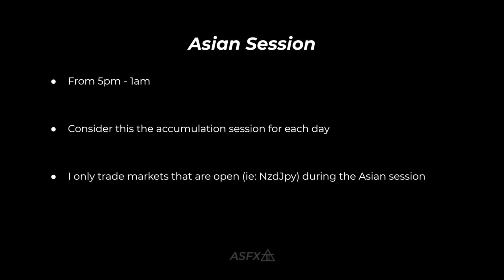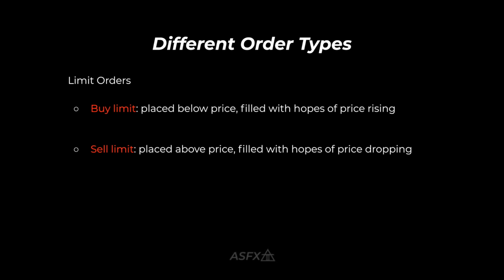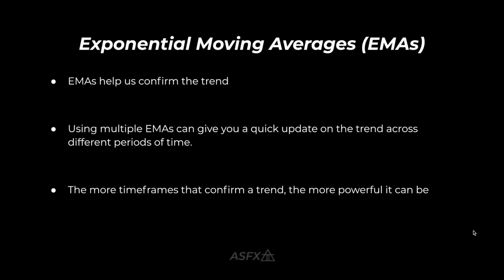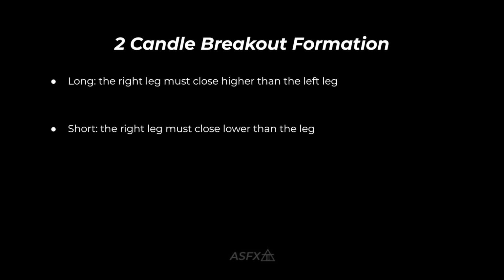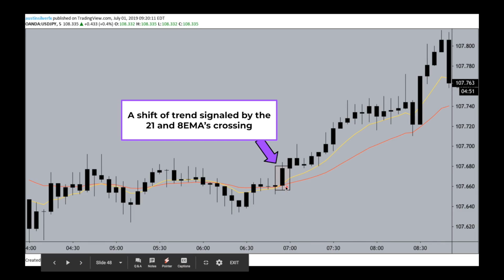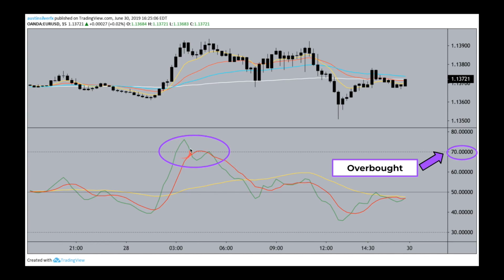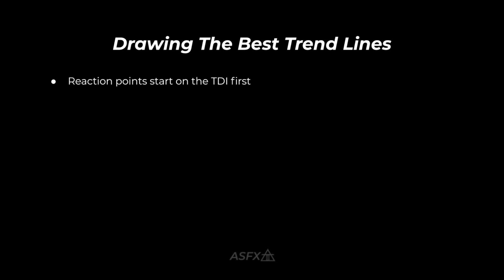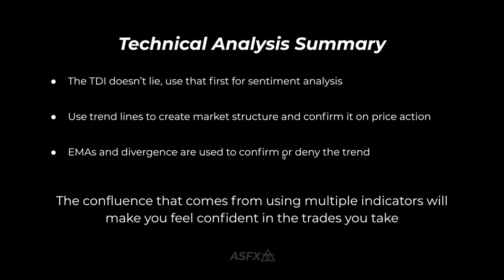Technical Analysis P6 – ASFX Beginner Training Course